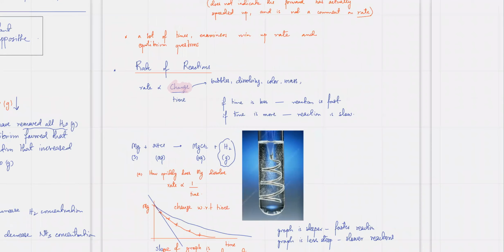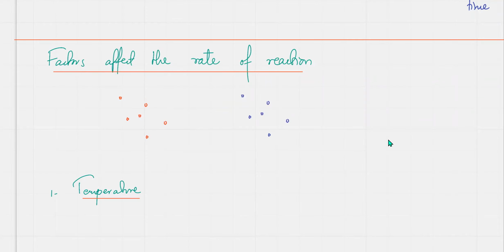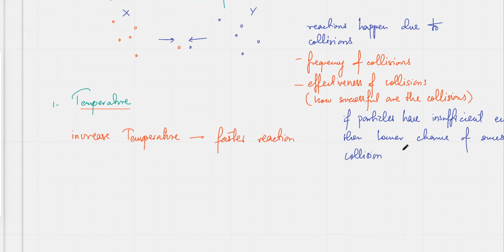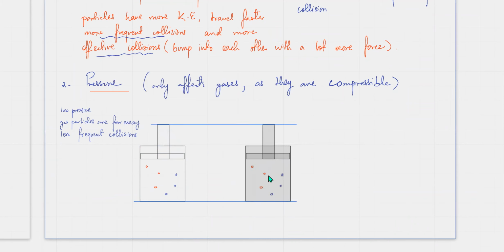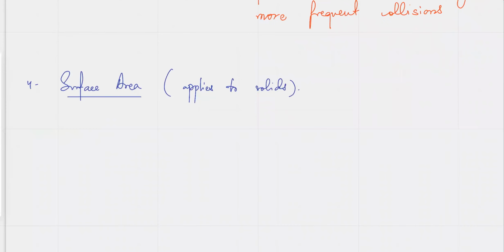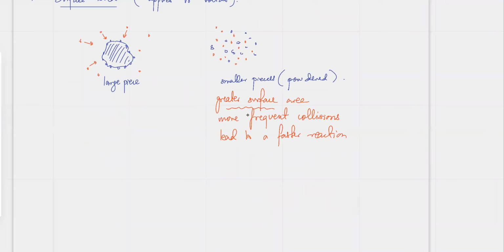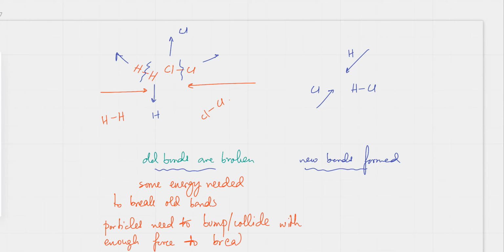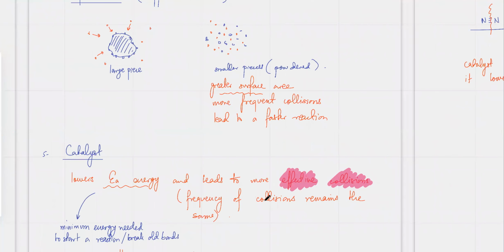20 Sep 2021 - O Levels - iGCSE CHEM - Rate of Reaction - Factors Affecting Rate of Reaction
20 Sep 2021 - O Levels - iGCSE CHEM - Rate of Reaction - Factors Affecting Rate of Reaction
The reaction rate or rate of reaction is the speed at which a chemical reaction takes place, defined as proportional to the increase in the concentration of a product per unit time and to the decrease in the concentration of a reactant per unit time. Reaction rates can vary dramatically.
The factors that affect reaction rates are:
surface area of a solid reactant.
concentration or pressure of a reactant.
temperature.
nature of the reactants.
presence/absence of a catalyst.